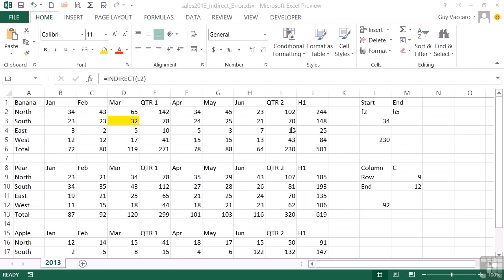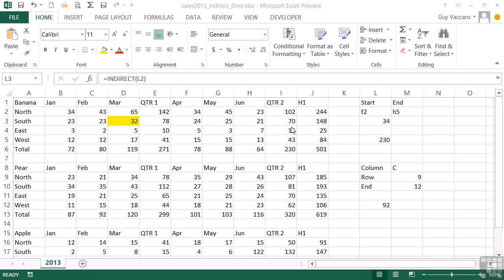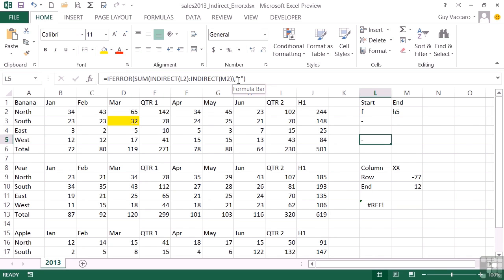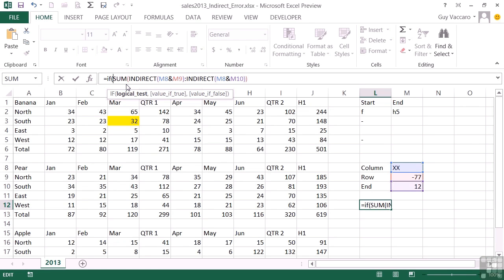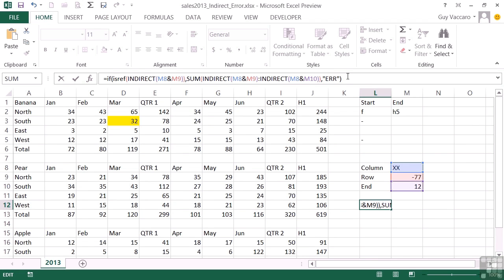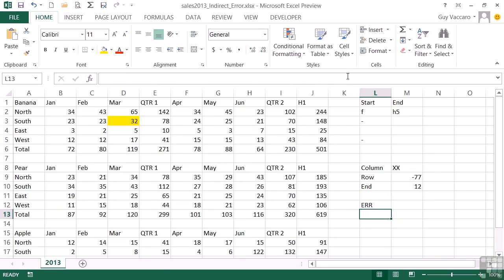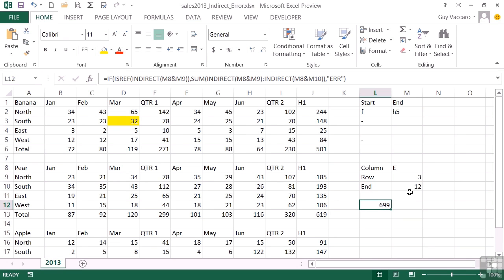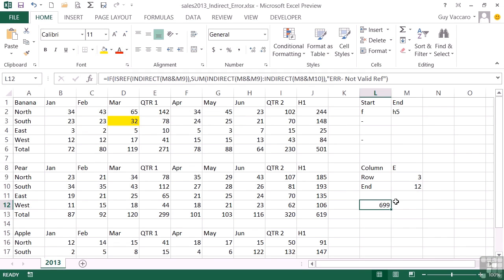13 06 Dealing With INDIRECT Errors